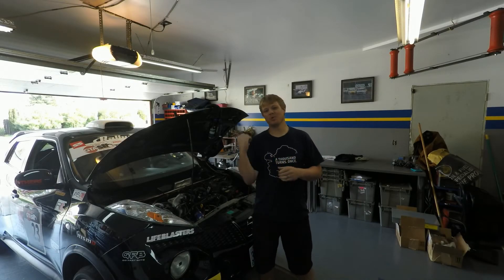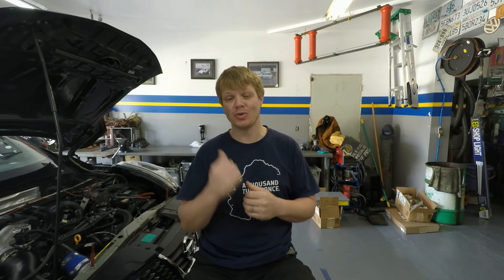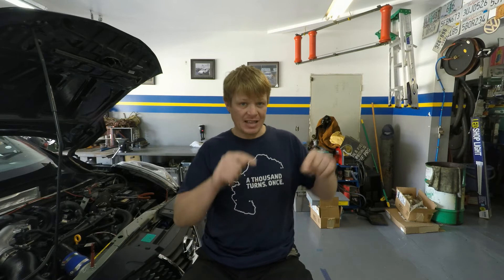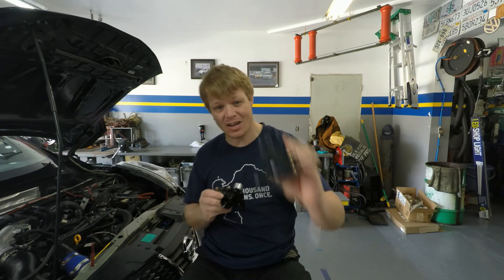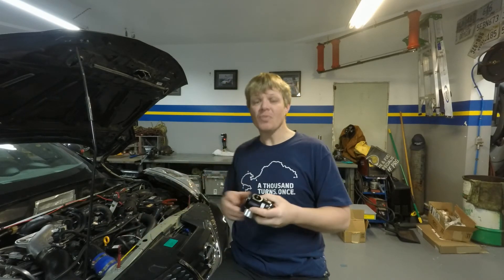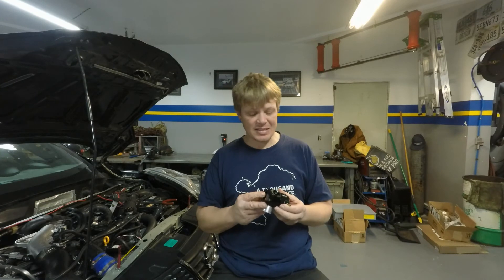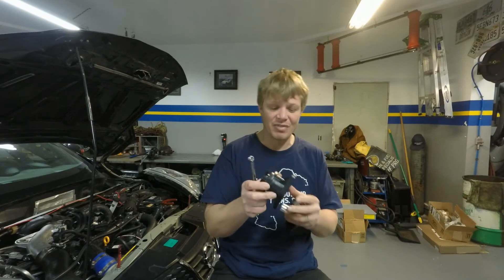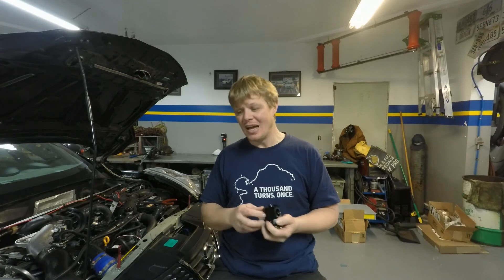MPR GFB EPS2 PART 1 for youtube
Part one of a two part episode welcoming a new sponsor to the Multi Purpose Racing Team. We will be talking about who they are what they do and how they will be helping us this year. Followed by the second episode that will focus on the technical aspect of one of the products they produce.